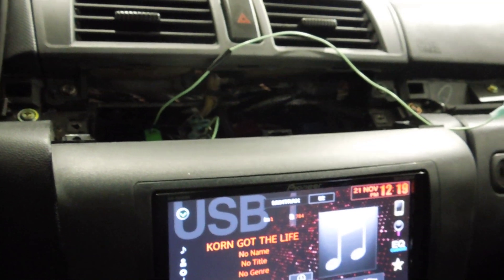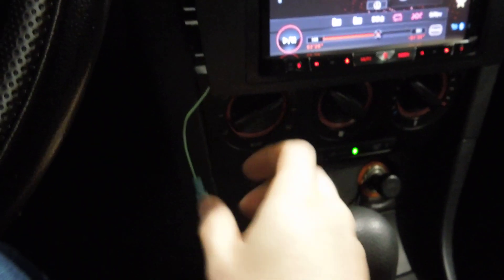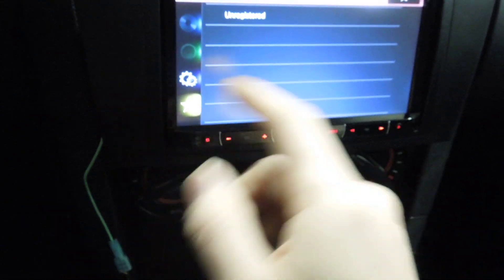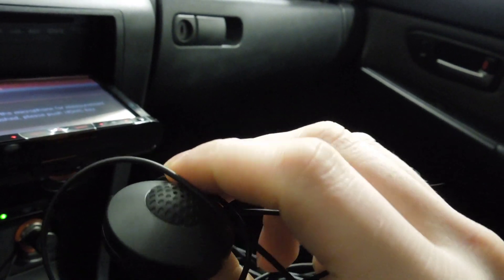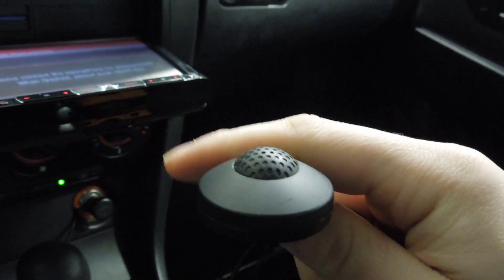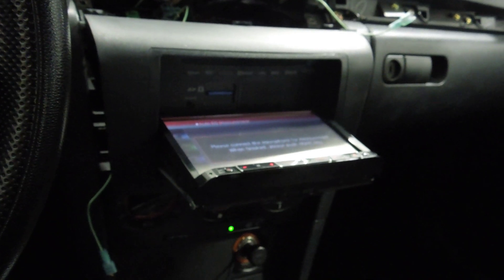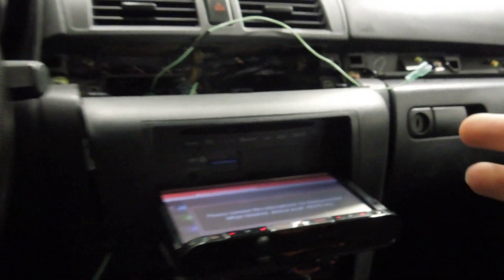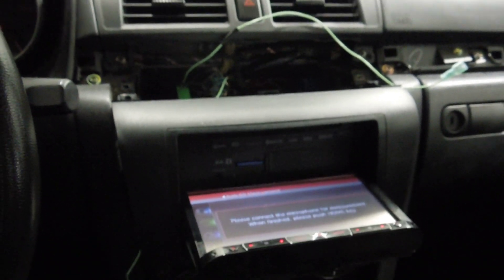pioneer auto eq equalizer tutorial and relay issue fix avh p8400bh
hope this is helpful. Ask any questions in the comment section below and i will try to help.